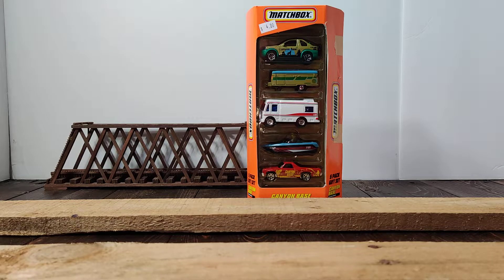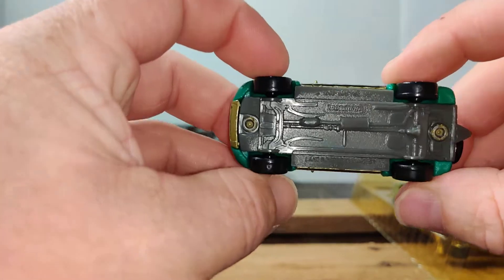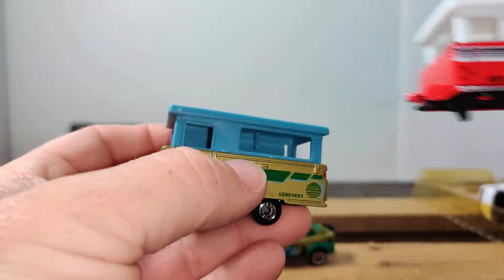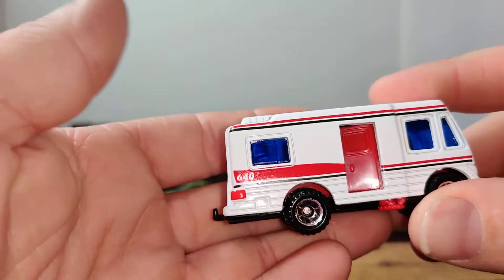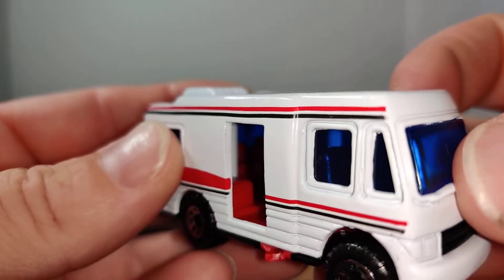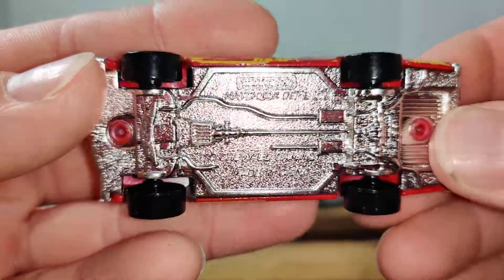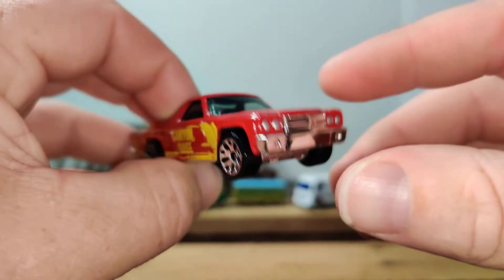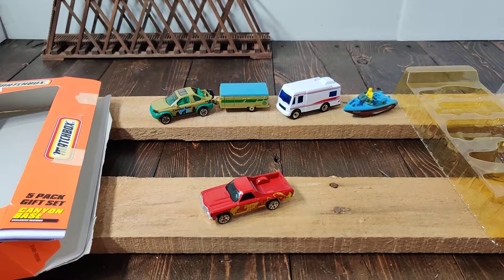Matchbox Canyon Base 5 Pack: Open and Review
Opening up a Matchbox 5 pack that I bought at an estate sale.